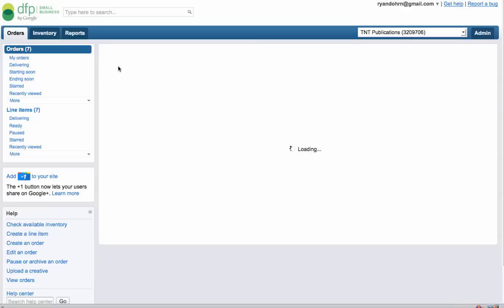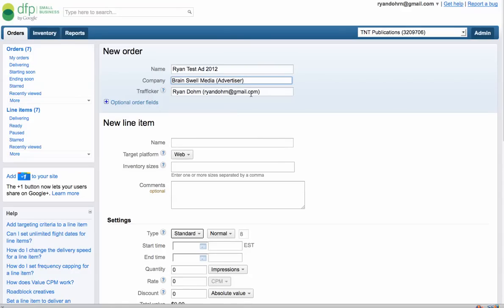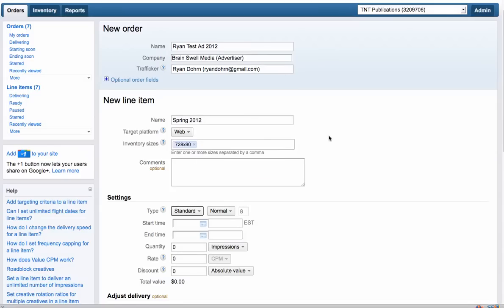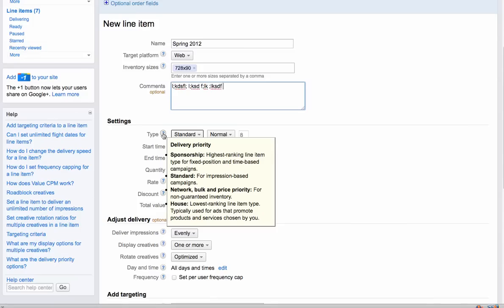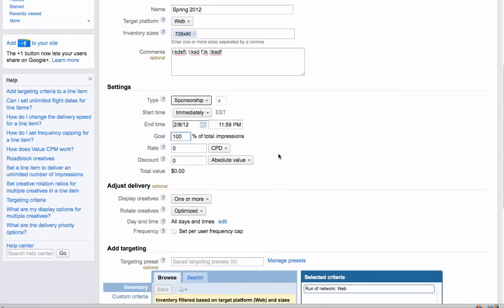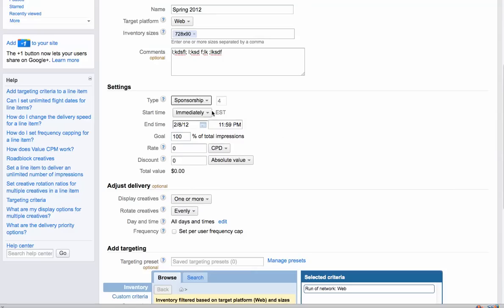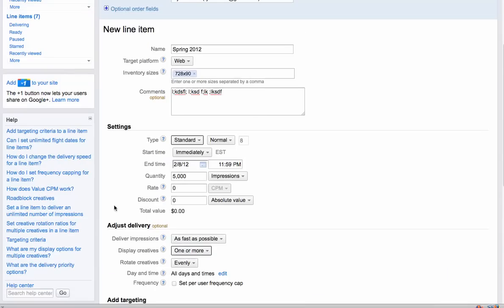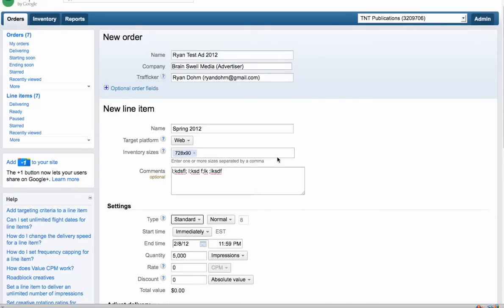DFP Tutorial Part #1, How to load an Order in DFP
In this DFP tutorial, internet consultant Ryan Dohrn will show you the first step in creating an order in DFP, loading company name and ad details.  Double Click For Publishers tutorial help. Looking for help on your DFP set-up?  Since 1996 we have helped web site owners make money.